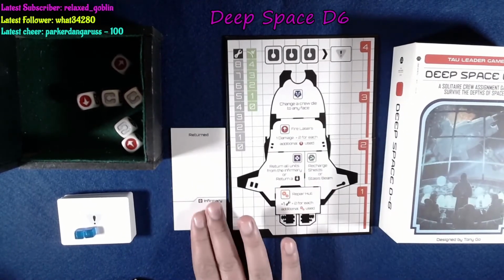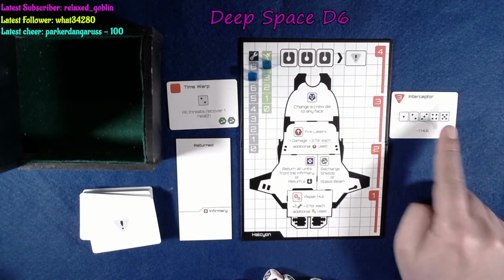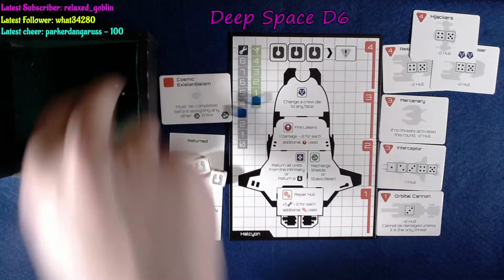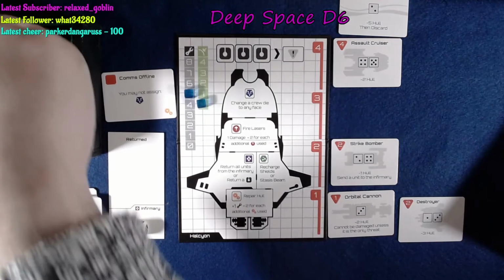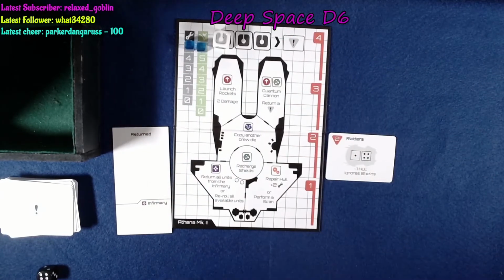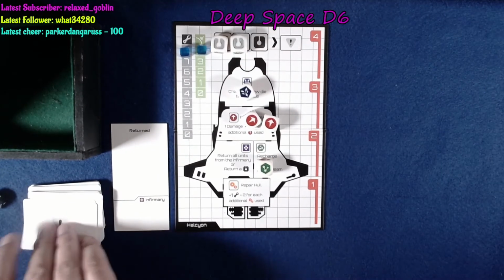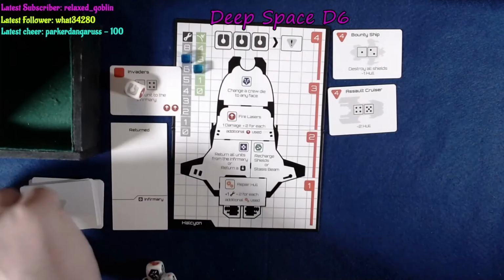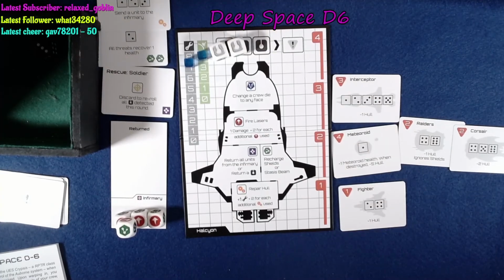Deep Space D6 - Board Game Playthrough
3 playthroughs of Deep Space D6.
This was a Twitch stream from April 3rd 2021.
I'll be streaming board games on Saturdays on twitch come and join me!